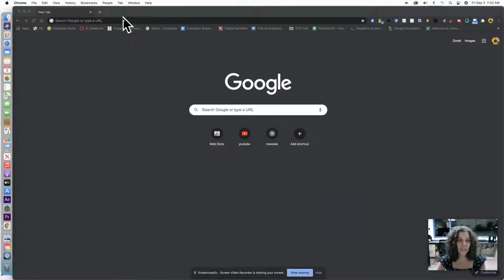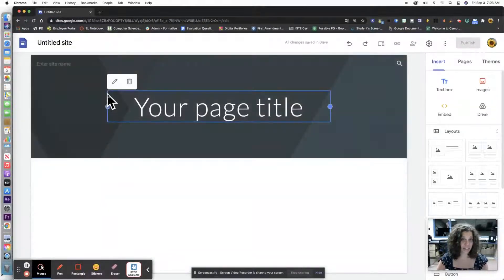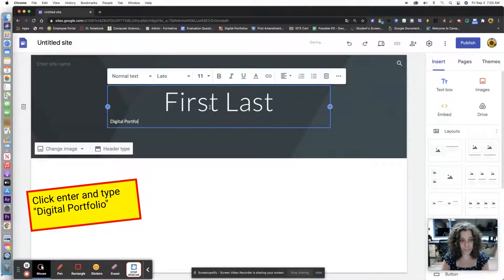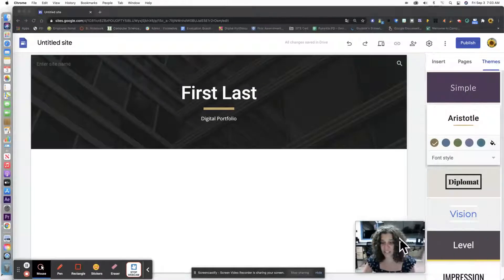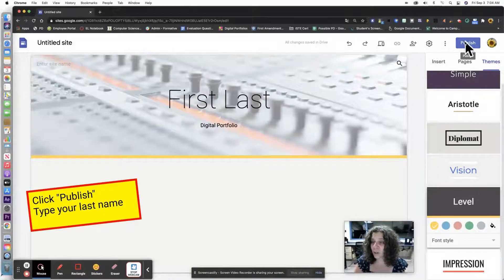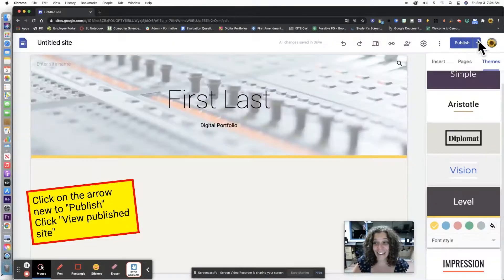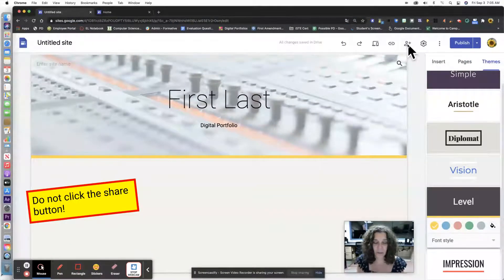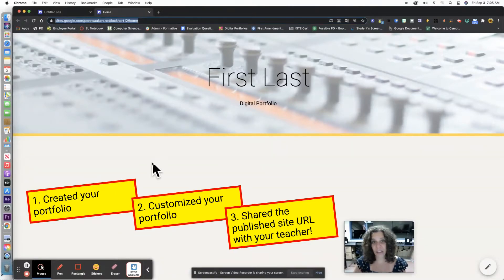Creating a Digital Portfolio in Google Sites